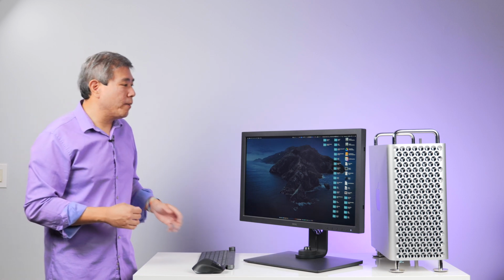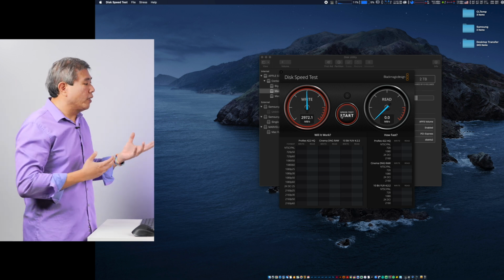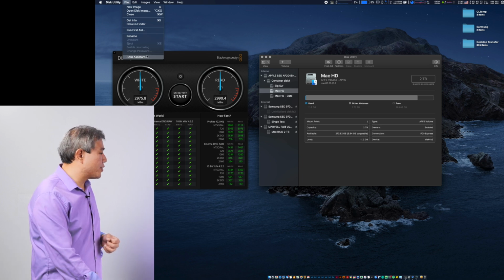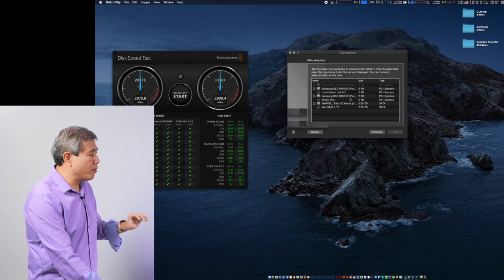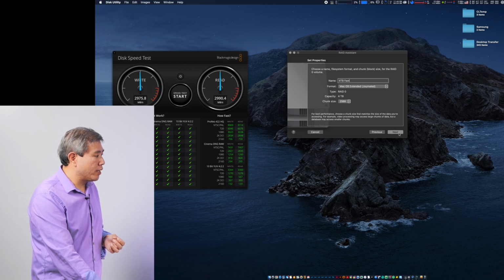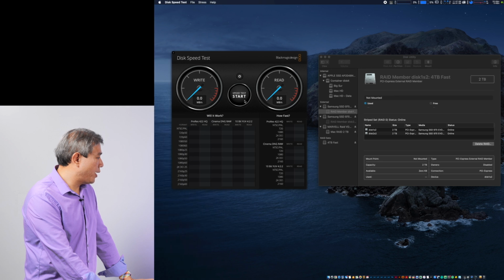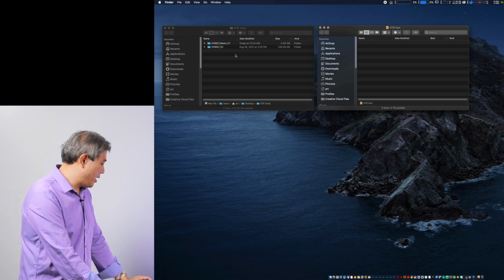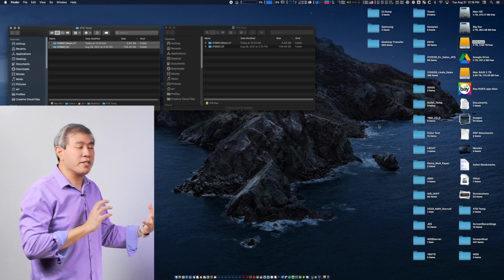A Look at Sonnet M.2 4x4 PCIe Silent Version in Mac Pro 2019, Super Fast & Large NVMe storage pool!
A review & setup for Sonnet M.2 4x4 PCIe Silent Version in Mac Pro 2019. This video will walkthrough the reason why I got this card and most importantly why I purchased this card knowing that Apple is moving to the Apple Silicon Platform. I will get through the setup process for both hardware and software so that you can see. This card can be populated with up to 4 NVMe SSD, to which as of this filming I just populated 2 slots with 2 TB NVMe Samsung EVO Plus and I set them to RAID using macOS Disk Utility, which is a software RAID 0. And don't worry I have a daily backup routine setup for this so my data is safe.

Sonnet Fusion SSD M.2 4x4 PCIe Card
Samsung 970EVO Plus NVMe

Art Suwansang